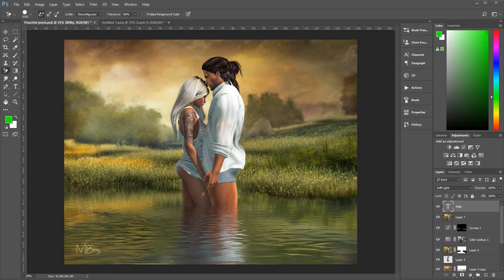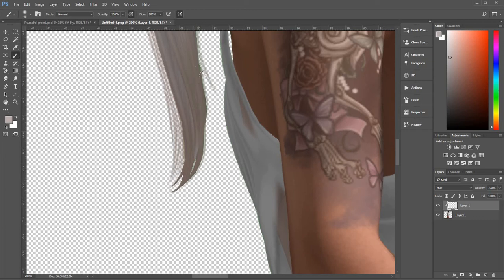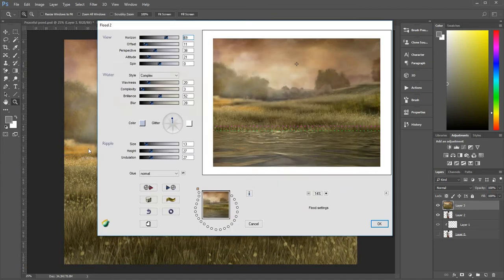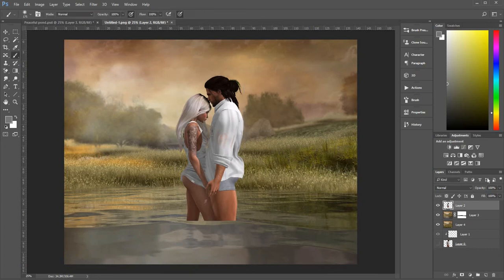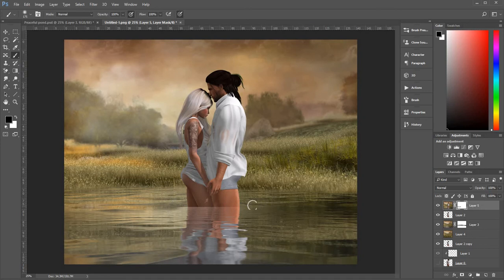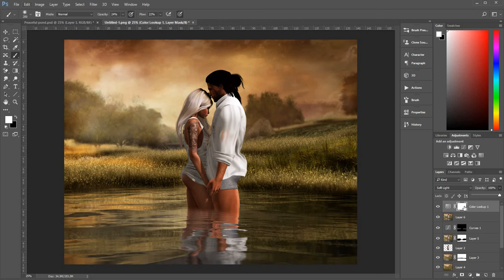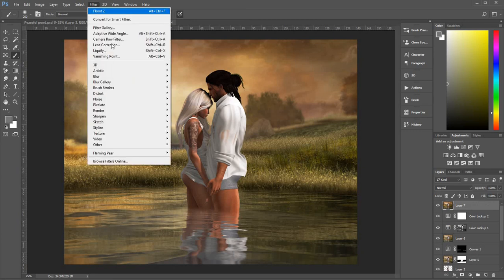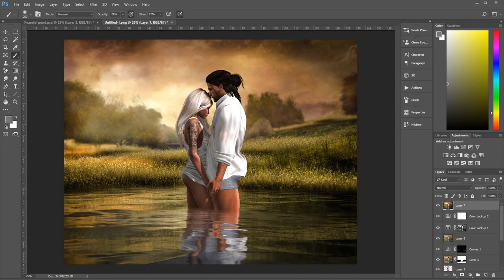Peaceful Pond photoshop tutorial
I show how I created this image in this short video and show some tips for your own images.